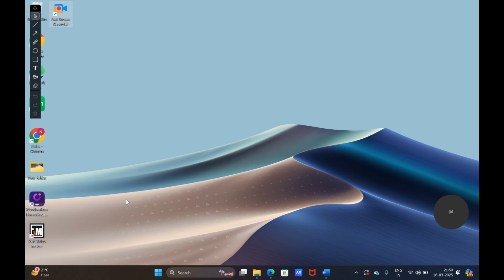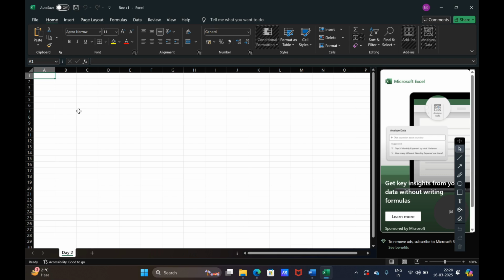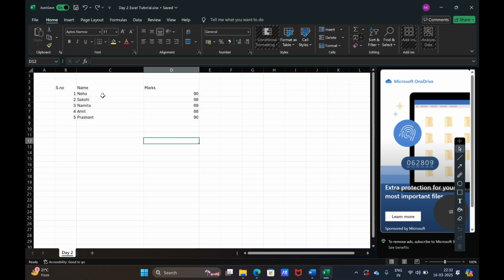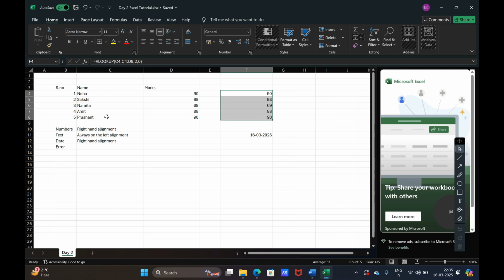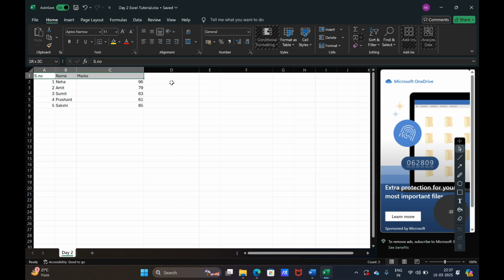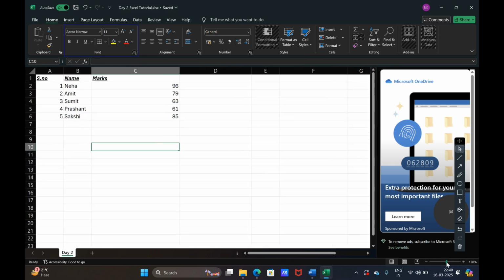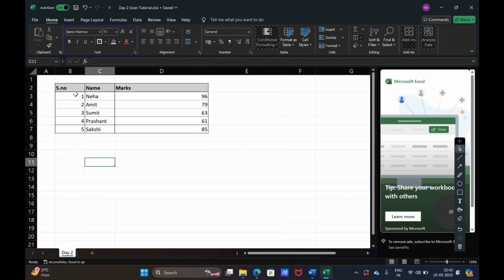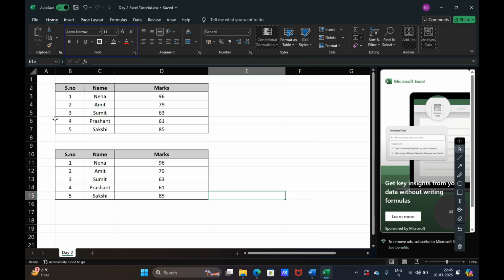Excel tutorial For Beginners | Mastering Excel tutorial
This video is tutorial on Excel For Beginners  to Mastering Excel.

In this video we are going to talk about:

1. How to open and save excel
2. default alignment of data.
3. how to add and rename a sheet in excel.
4. How to do the formatting in excel.

Excel tutorial
tutorial microsoft excel
microsoft excel
microsoft
tutorial ms excel
ms excel
excel advanced tutorial 36,588
excel tutorial in hindi
excel advanced
tutorial de excel
excel course
excel basic tutorial
pivot excel tutorial
excel sheet tutorial
excel vba tutorial
vba tutorial
excel vba